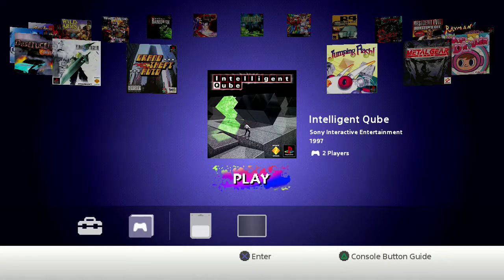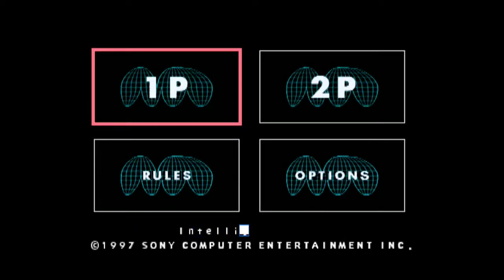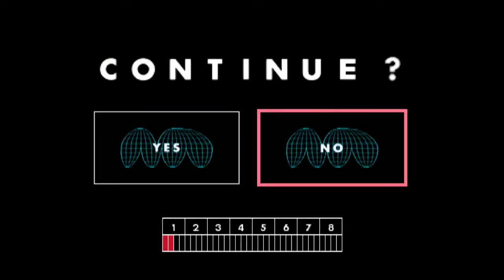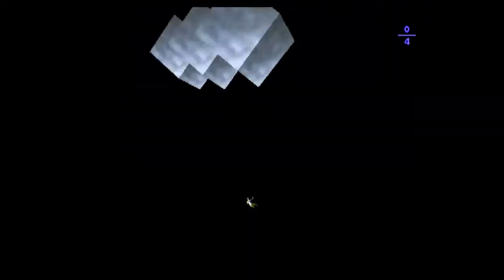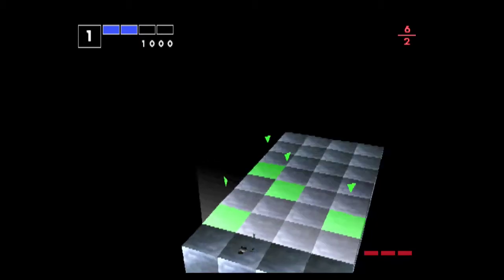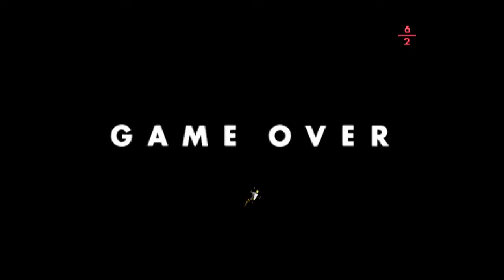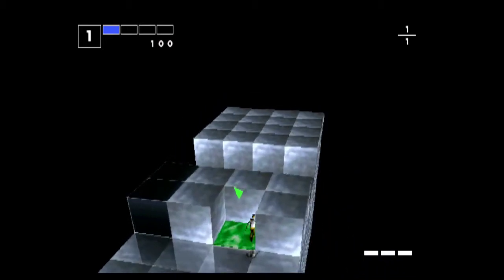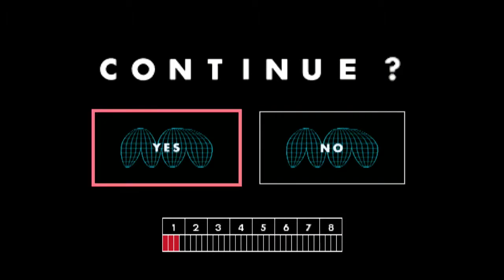PlayStation Classic - Intelligent Qube gameplay and thoughts